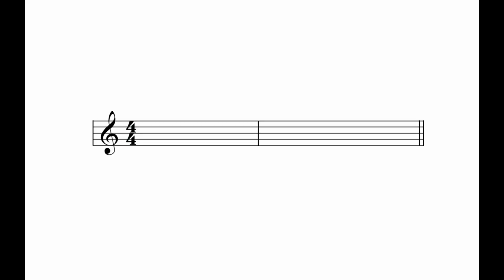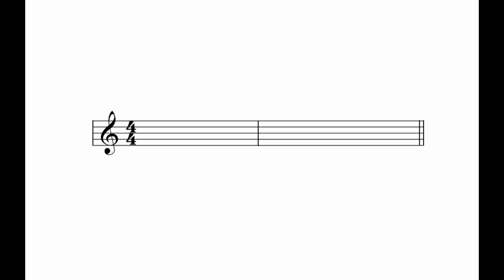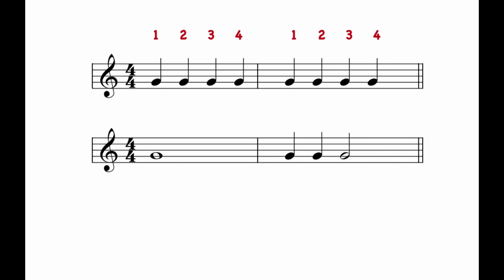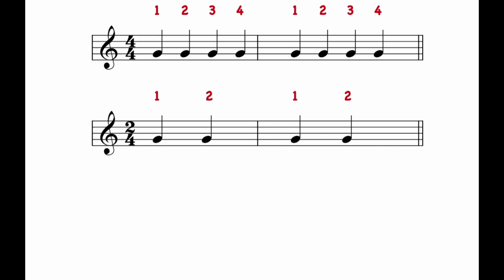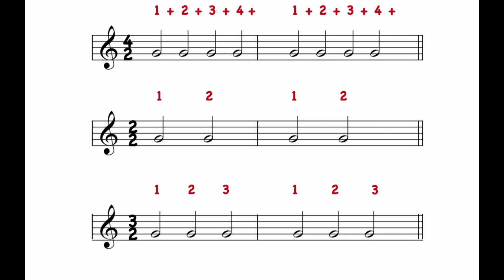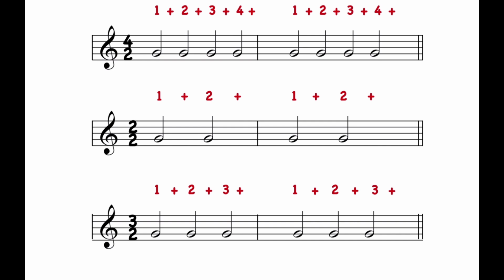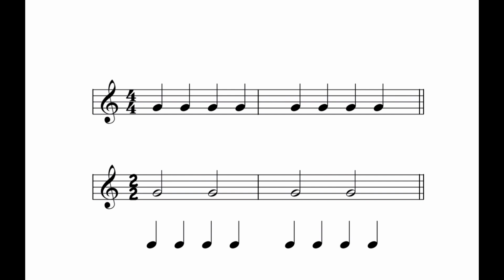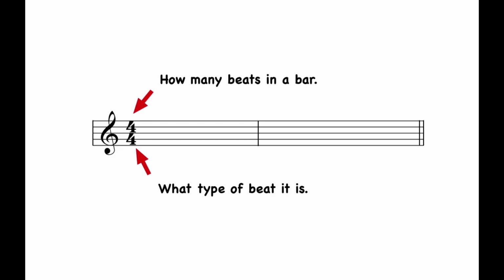The Time Signature - LESSON SIX (P2) - Beginner Sight Reading Piano Course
In this tutorial we learn all about the time signature, what it means, how we use it and we look at a few different examples.

00:00 - Intro
00:25 - Time Signature
01:25 - Top Number
03:53 - Bottom Number